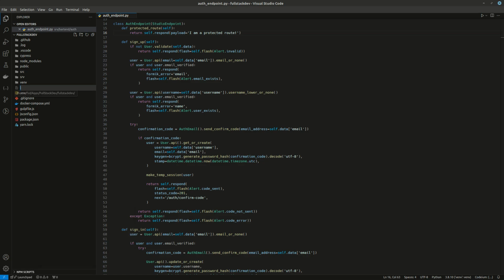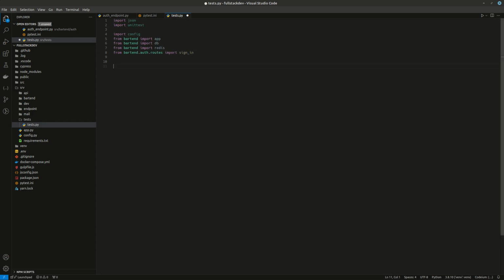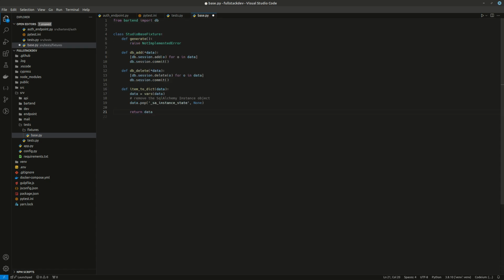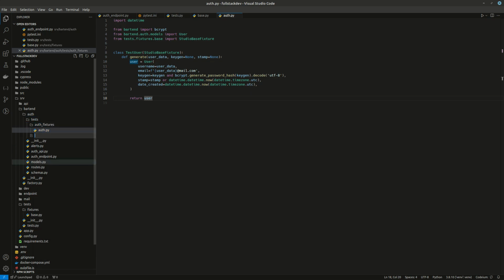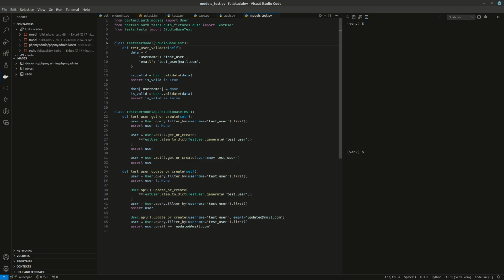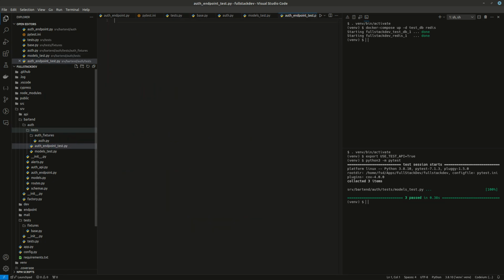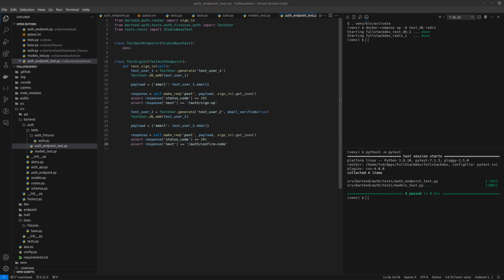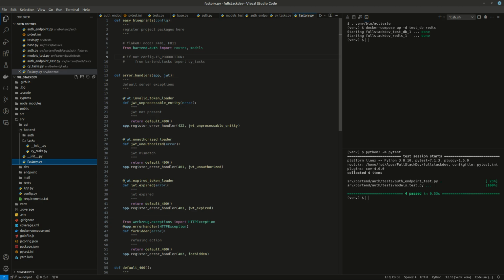FullStackDev Tutorial Video Series - Back End Test Setup and Config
In this video, we'll be configuring and setting up back end tests.